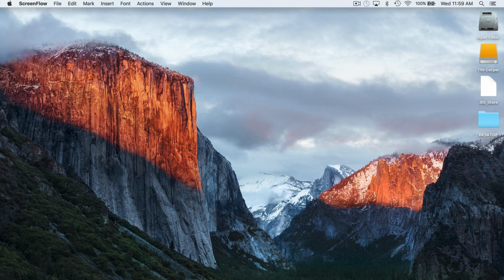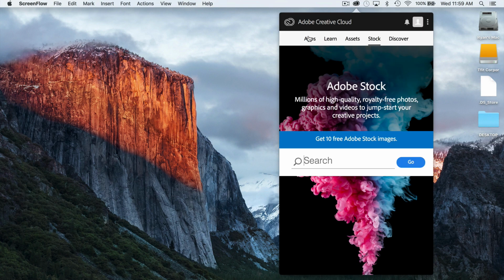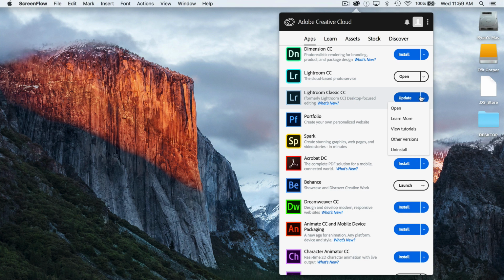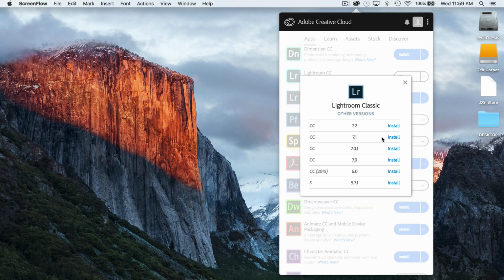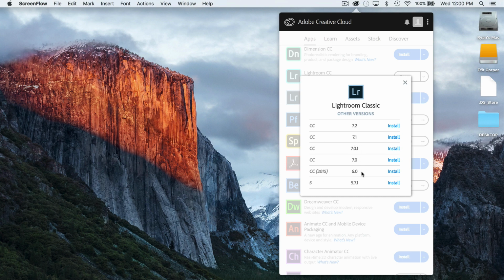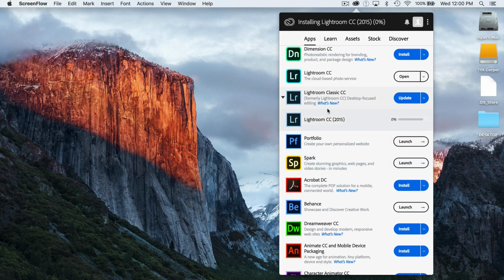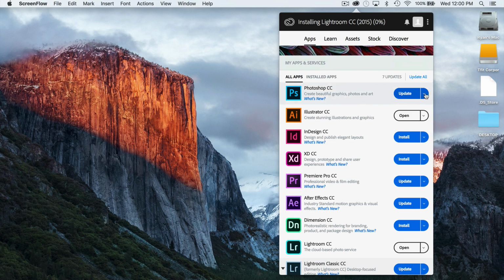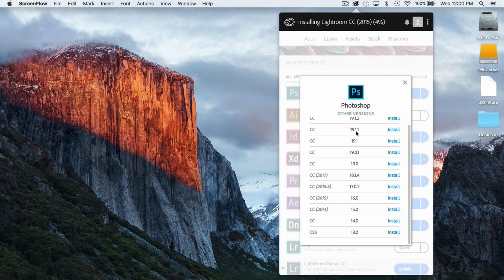How To Downgrade Adobe Programs (Revert / Rollback Lightroom CC to Lightroom 6)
Don't like the new version of Lightroom as much as you'd hoped? Perhaps there is a bug that is just driving you nuts, or your computer has trouble running the new version of Lightroom 7 CC as well as it ran Lightroom 6, 5 or 4. Here is the quick and easy way to roll back to an older version of Lightroom using Creative Cloud!